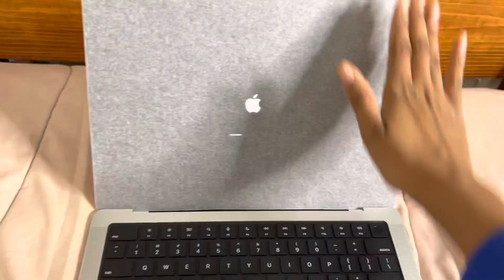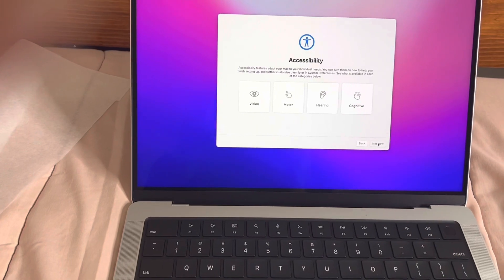2021 MACBOOK PRO UNBOXING + SETUP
MacBook Pro 14 Inch Accessories

✨Pink Shell Case

✨Pink 15 inch laptop case

✨ Glass screen protector